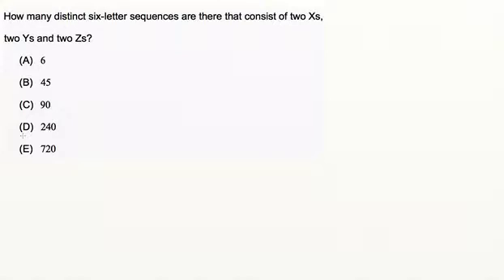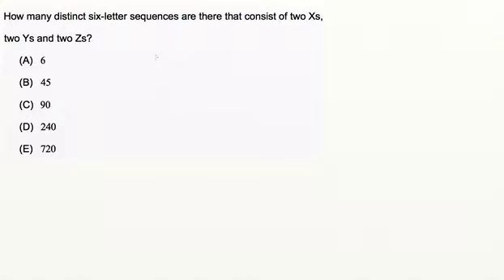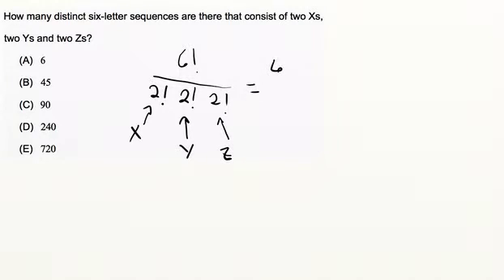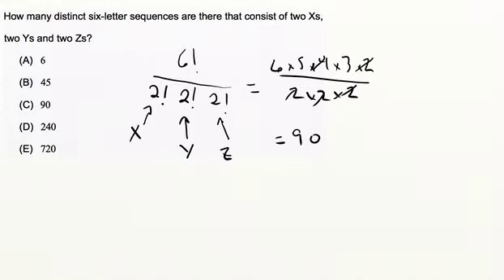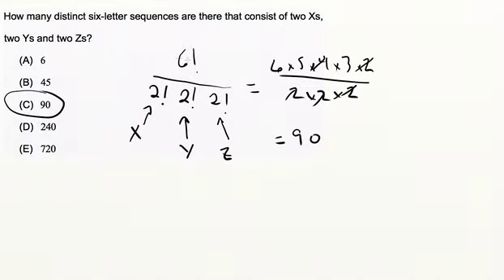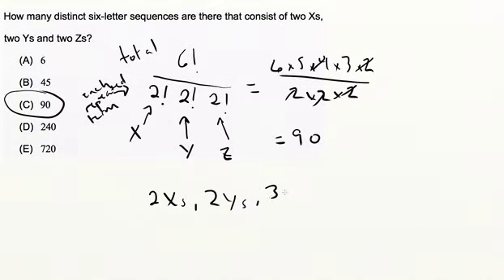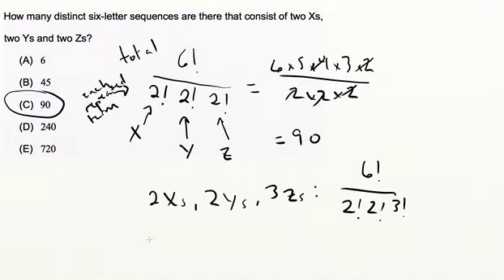GMAT Probability: "Mississippi Rule" Worked Example -- a Useful Counting Method for GMAT Probability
The "partial combination" is the most useful method for finding the number of potential distributions for a particular situation.

That is, if you have a family that plans to have four children, two boys and two girls, how many ways could that be organized?

It would be BBGG, BGBG, etc. but counting in this way gets tiresome and time-consuming.

It's preferable to use a Partial Combination as a counting method.

In the above example, we'd take 4! -- the number of possible ways to distribute any four things -- and then we'd divide by 2! for each of the repeated terms.

That is, 4!/(2!*2!) -- it's always factorial of total divided by the factorial of the number of repeated terms for each repeated term.

This video explains how to do it using a different example.